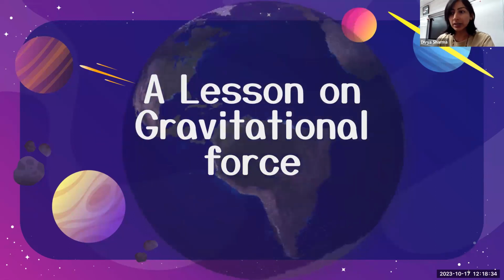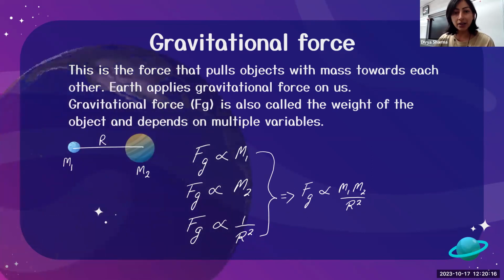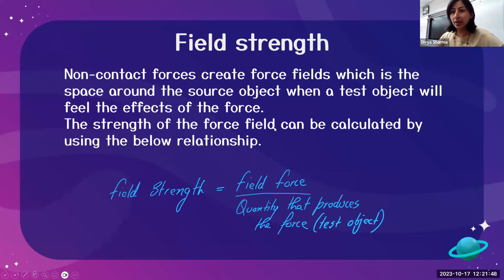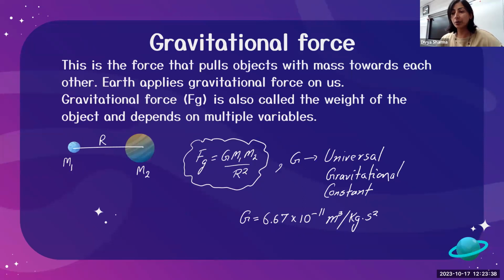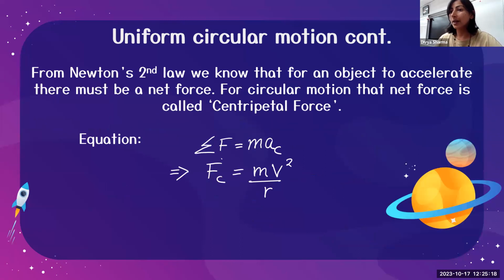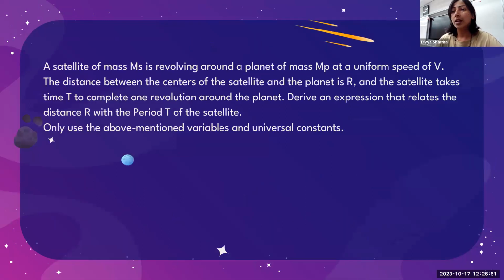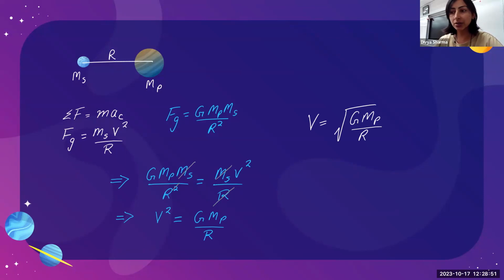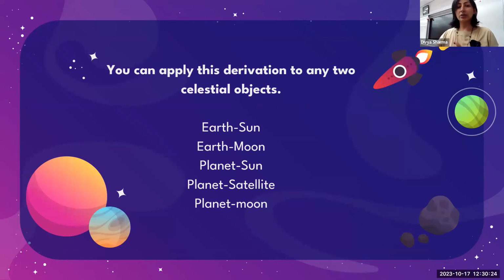AP Physics 1 Gravitation, Circular motion, Orbital velocity and Kepler's 3rd law.